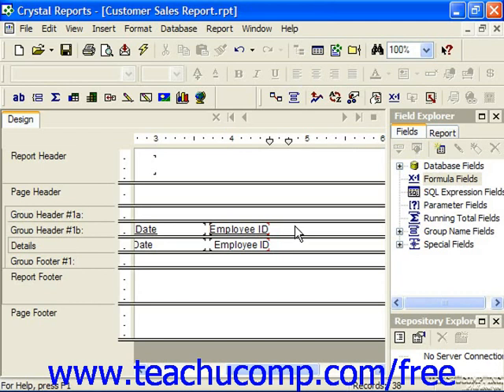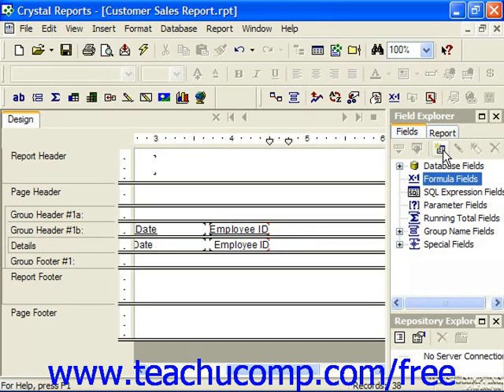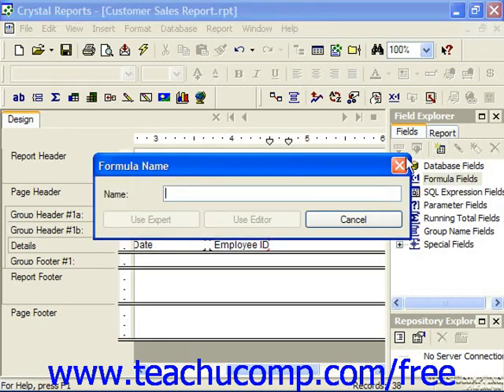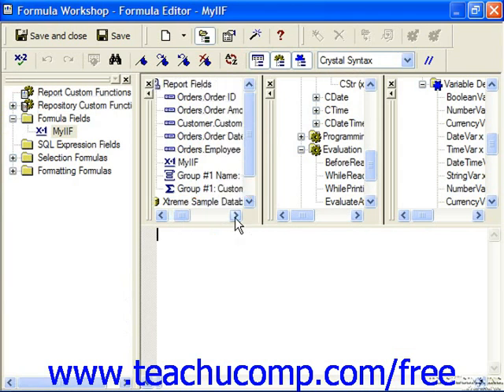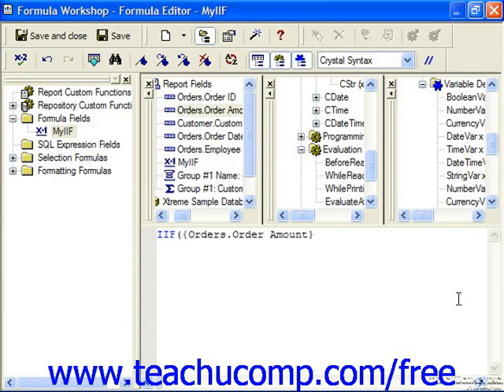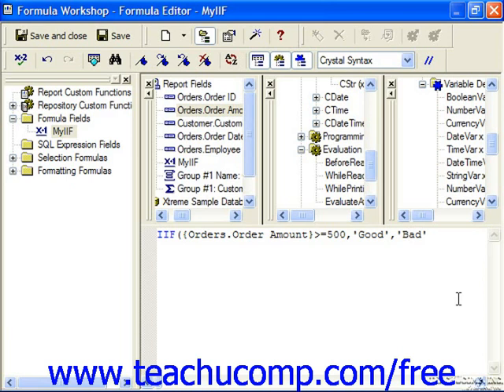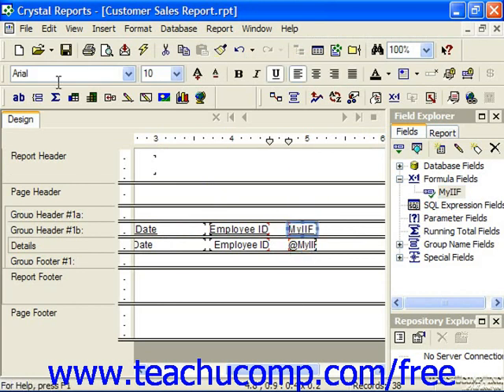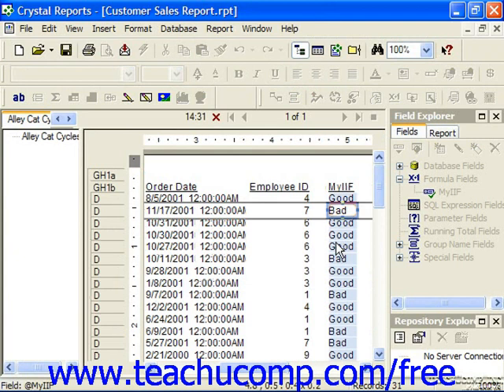Crystal Reports Tutorial The IIF Functions Business Objects Training Lesson 14.9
Learn abut the IIF functions in Crystal Reports by Business Objects A clip from Mastering Crystal Reports Made Easy v. 11. - the most comprehensive Crystal Reports tutorial available. Visit us today!